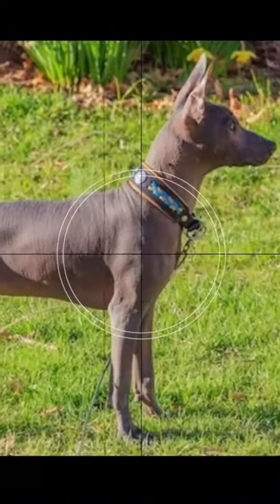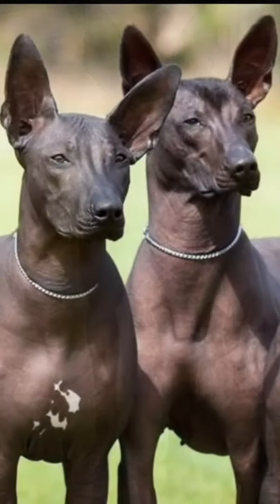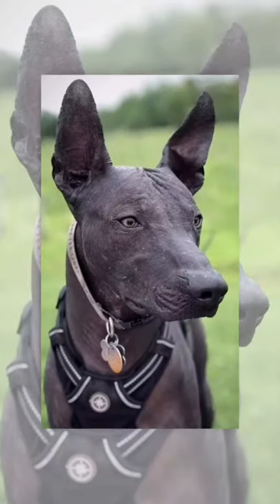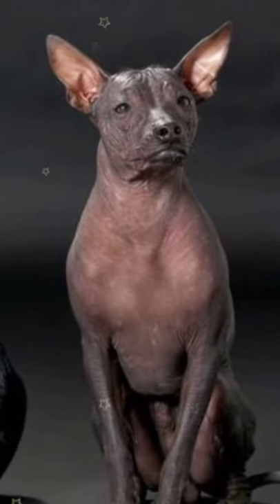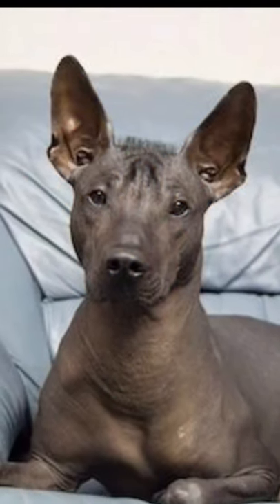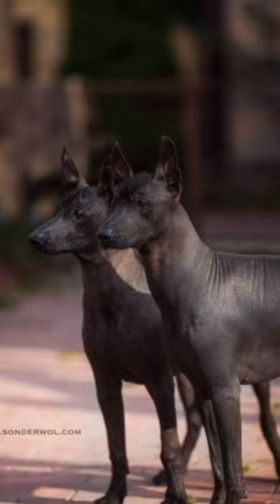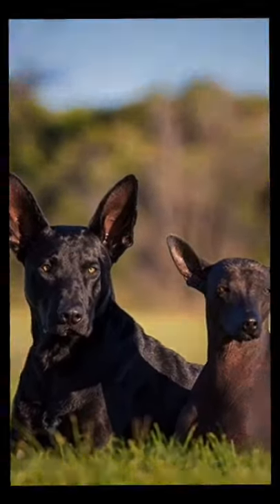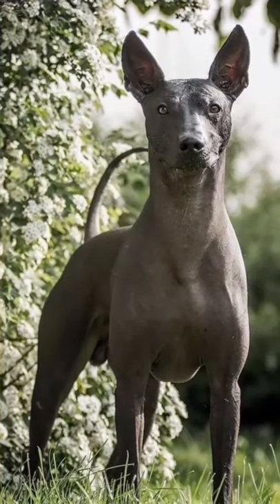Xoloitzcuintle breed information 🦁 Rare dog